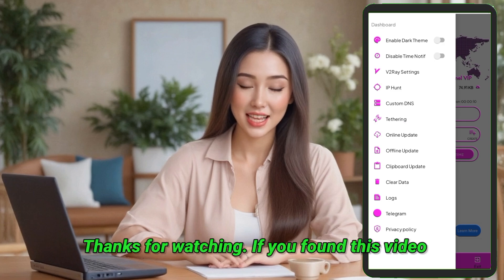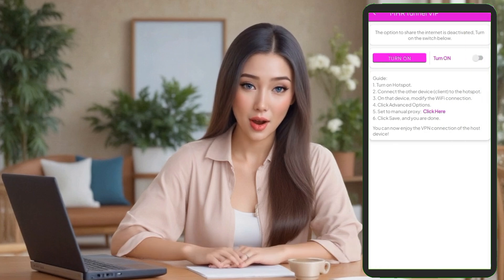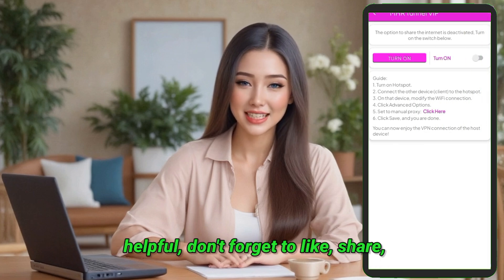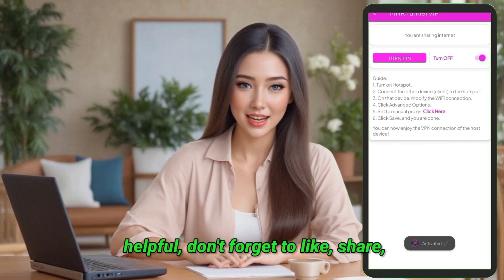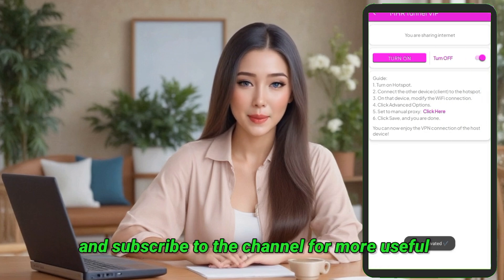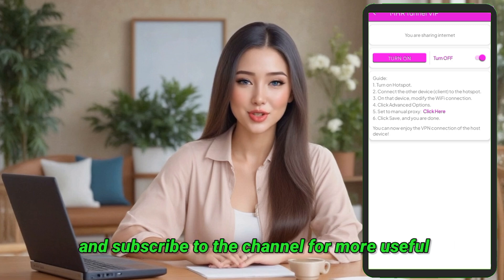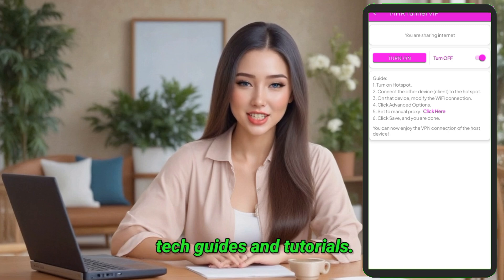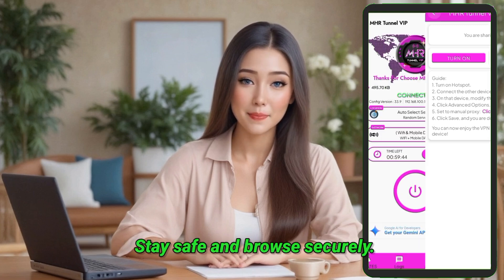New Fast VPN Working in All COUNTRY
In this video, I walk you through how to download, install, and set up MR Tunnel VPN using the UDP Custom platform. This powerful VPN offers its own high-speed servers and supports multiple protocols such as V2Ray, SSL, and SlowDNS—ideal for unlimited, secure browsing. You’ll learn step-by-step how to select a server, choose a tweak or custom protocol, and connect seamlessly. Plus, I’ll show you how to share your VPN connection with other devices through tethering. Whether you're new to VPNs or an experienced user looking for more control, this guide has you covered!

   ▶️ 125tech.online